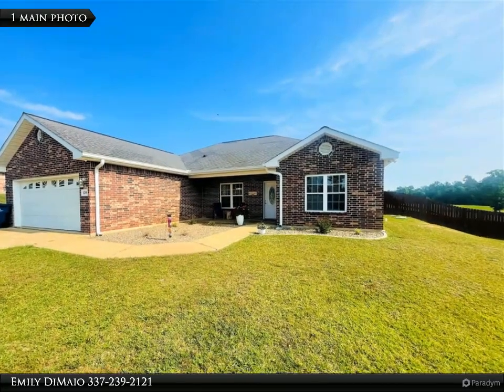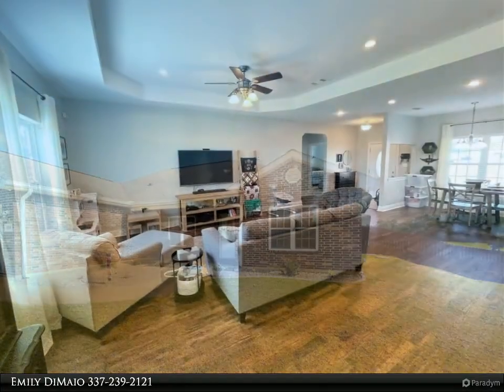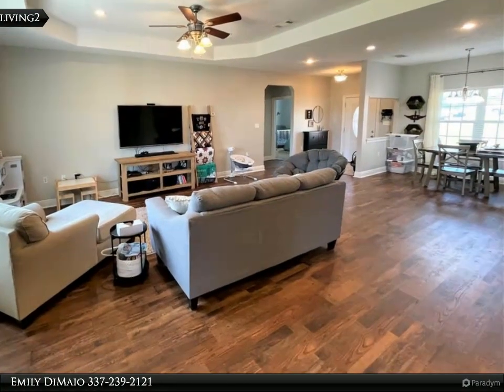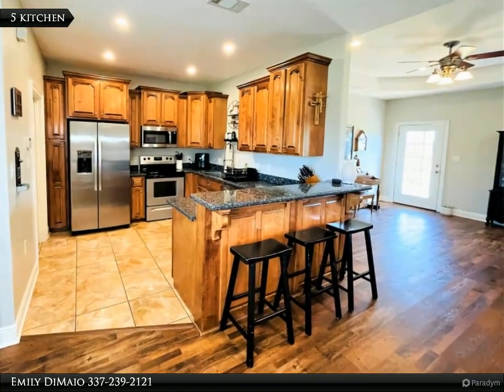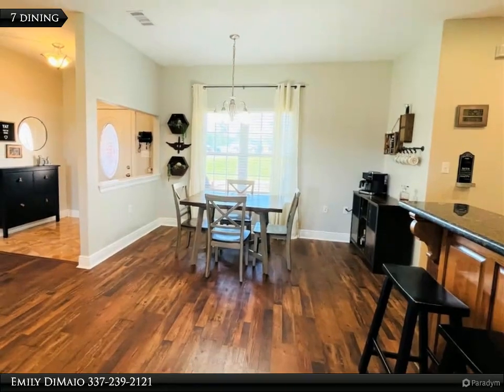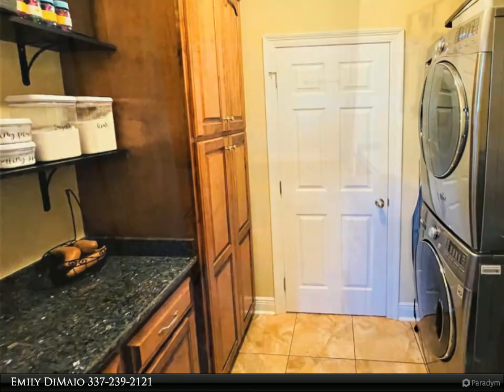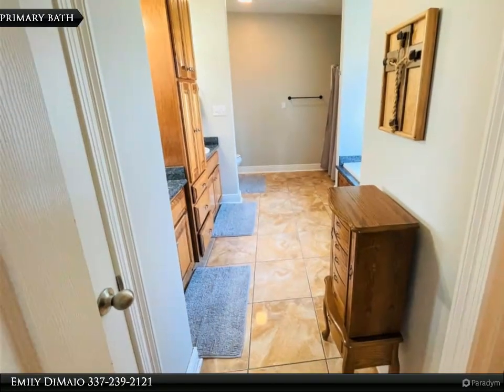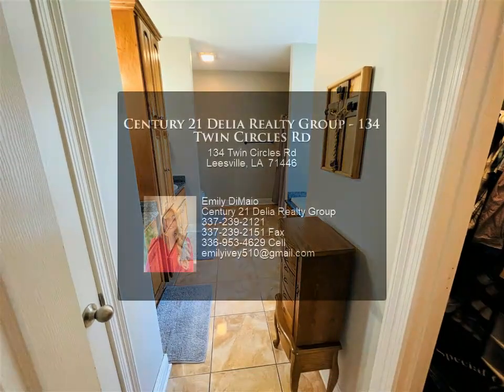Century 21 Delia Realty Group - 134 Twin Circles Rd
134 Twin Circles Rd
Leesville, LA 71446

Gorgeous, well-maintained 3 bedroom, 2 bath home on 1 acre, ready for new owners! Step into a bright, open space with beautiful and durable wood laminate flooring, custom kitchen cabinetry and a desirable split floor plan. The oversized primary room boasts a large en-suite bathroom and walk-in closet. The fenced backyard with covered patio is perfect for entertaining, or enjoying a peaceful respite, overlooking the beautiful countryside. Call your Realtor today to come see this beautiful home in person!

2 full bath

Emily DiMaio
Century 21 Delia Realty Group